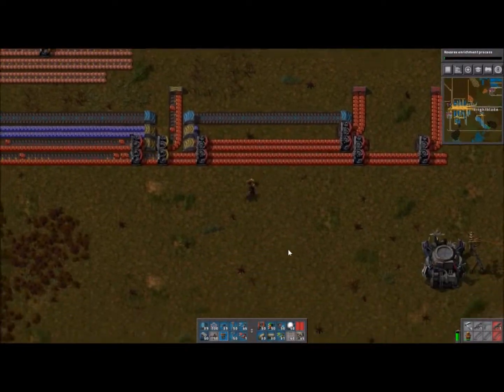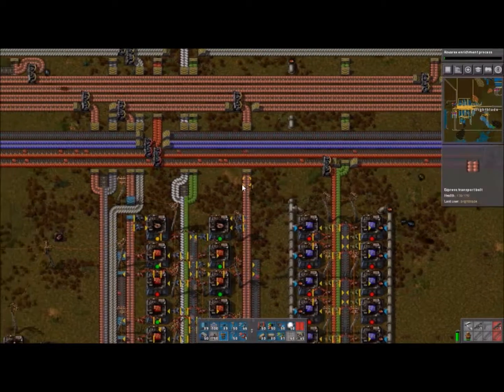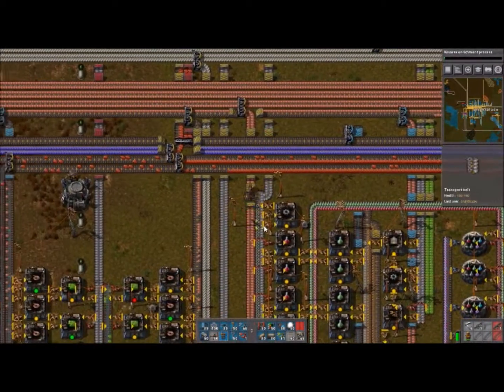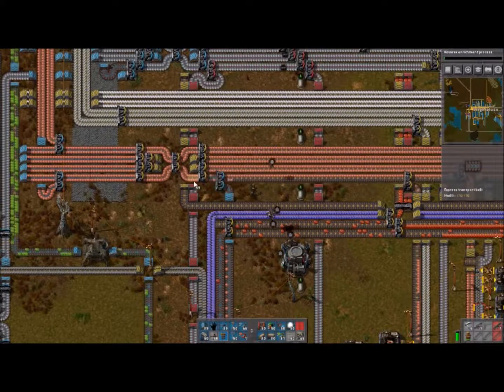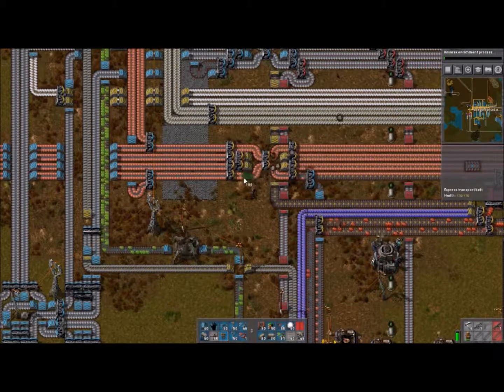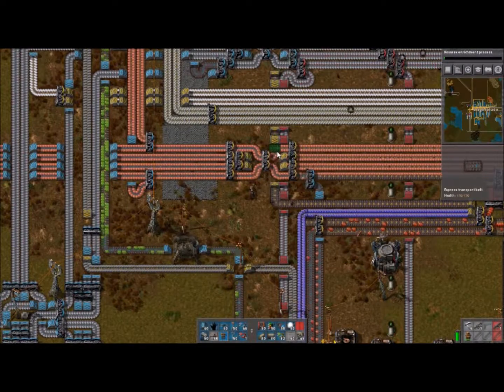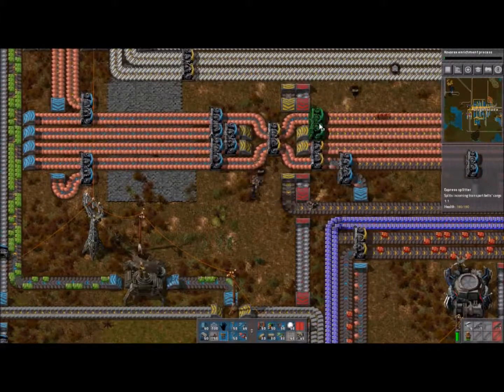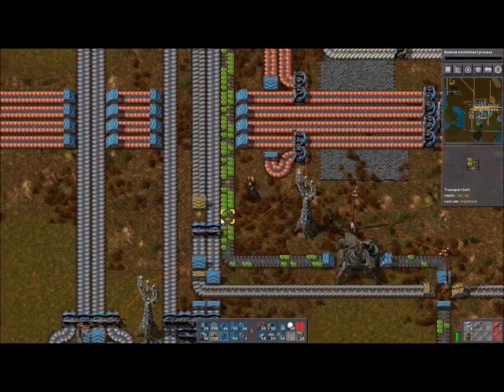lets play Factorio with Brightblade episode 63 : Copper to the base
setting up station at base for copper